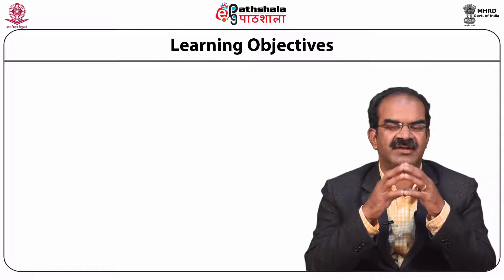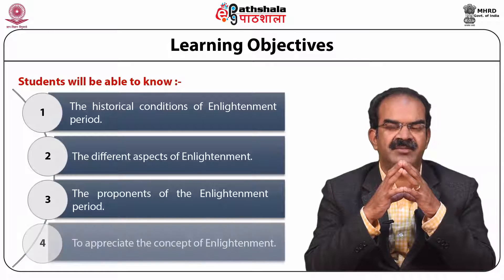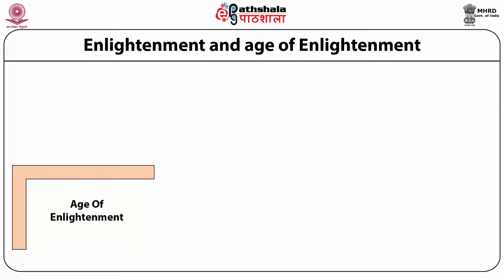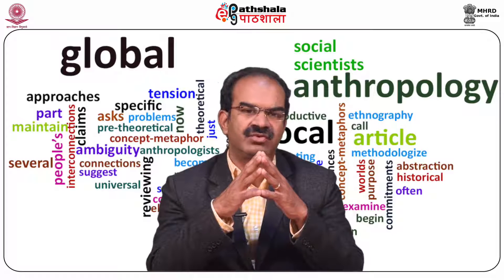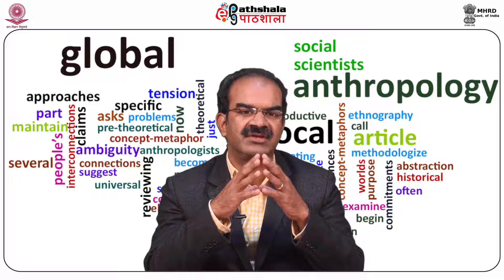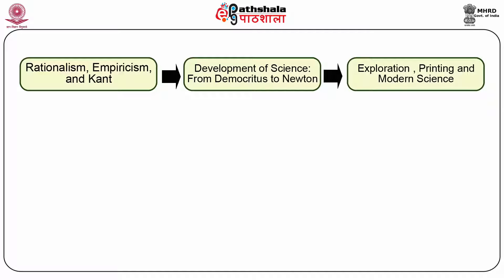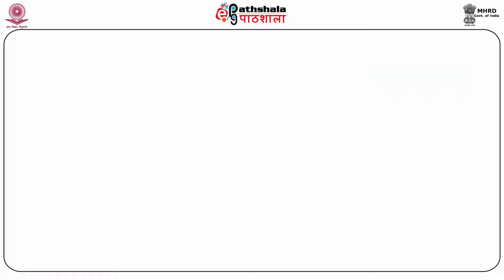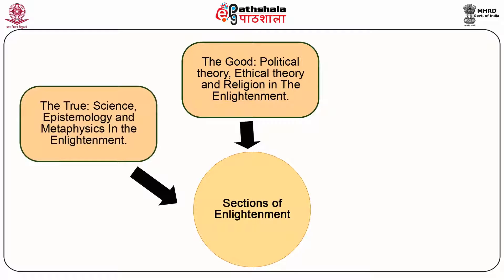Enlightenment (ANT)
Subject: Anthropology
Paper: Theories and Methods in Social and Cultural Anthropology